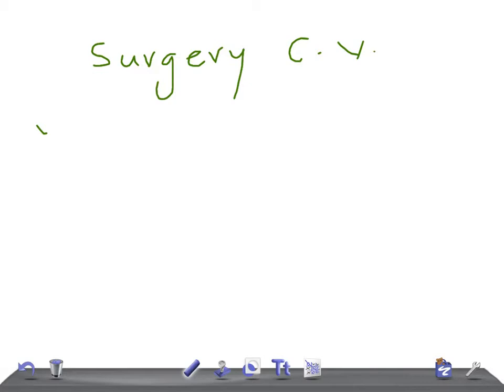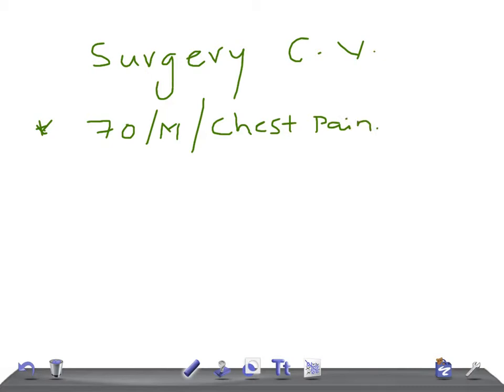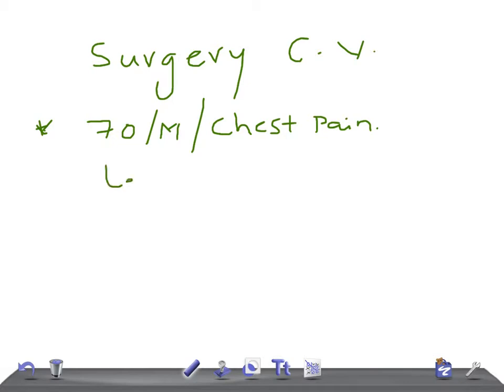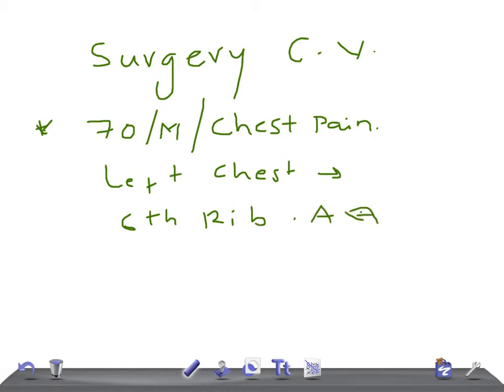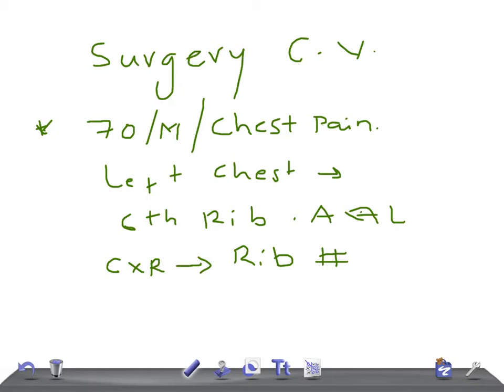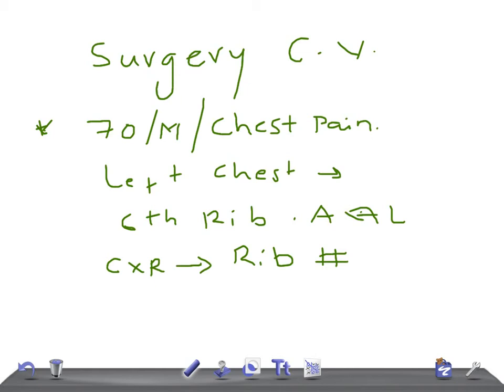SURGERY Clinical Vignette No 1: Chest trauma